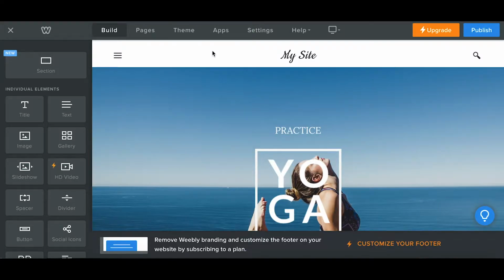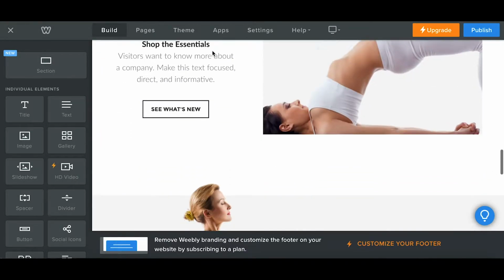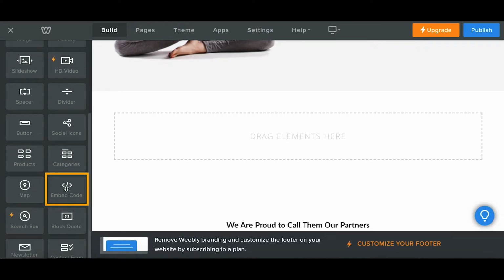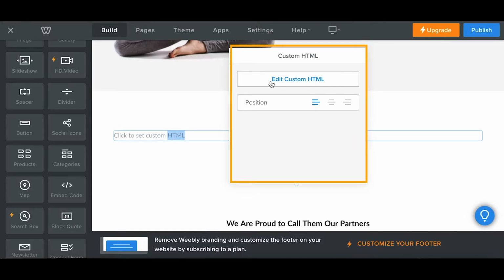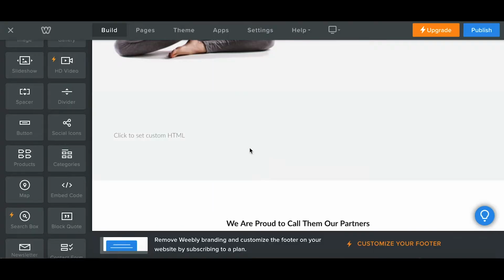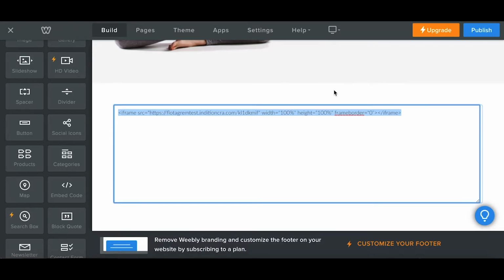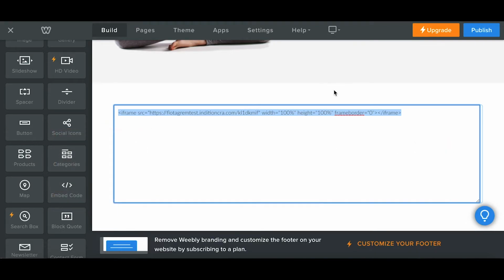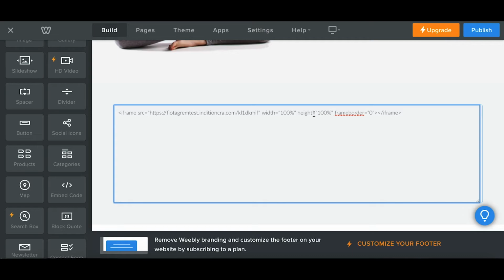How to Embed your form into Weebly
In this video we show you the process on how to embed your form on Weebly using Indition Forms, Contests & Surveys.